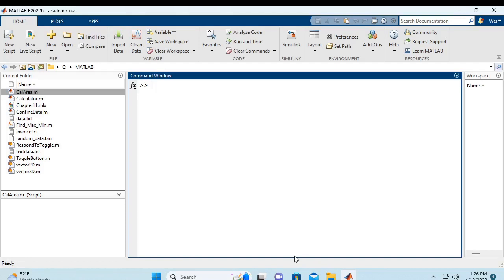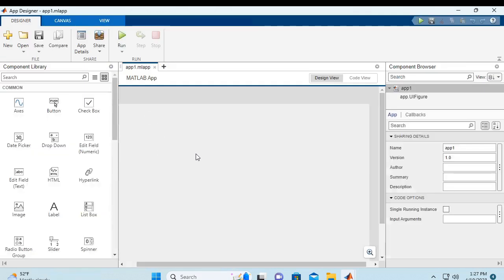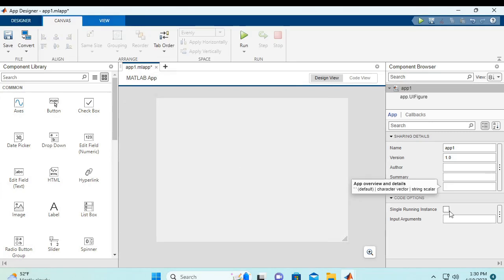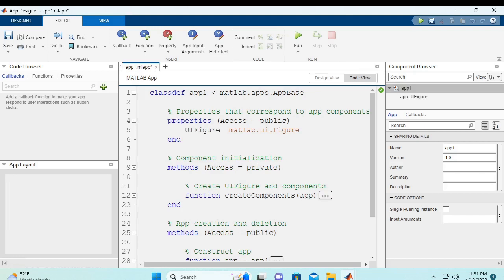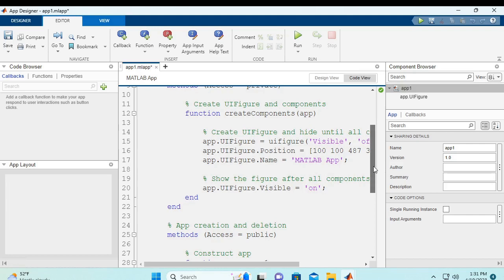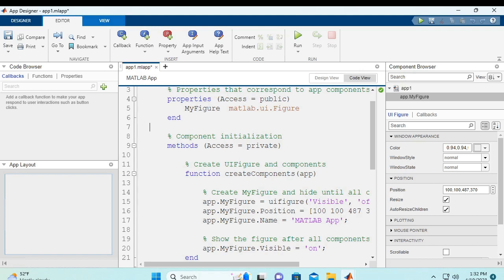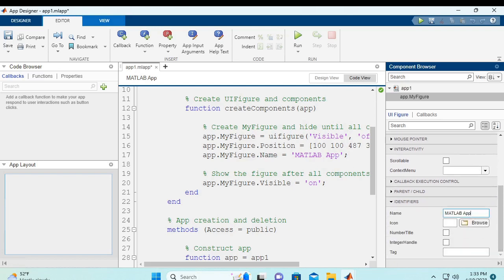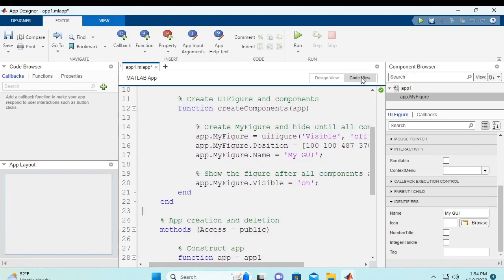MATLAB App Designer Intro